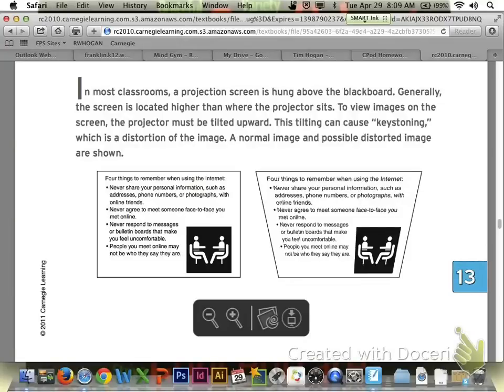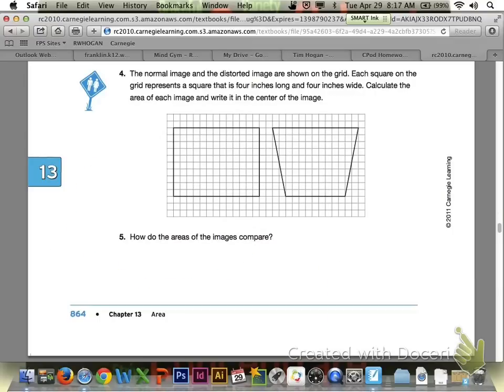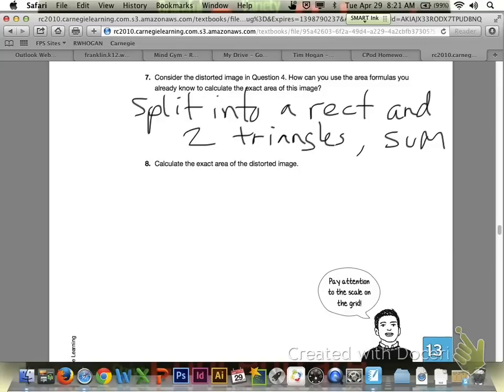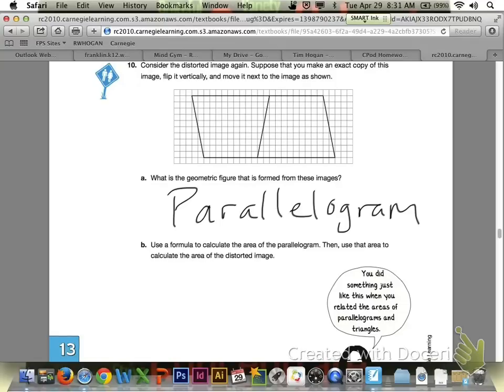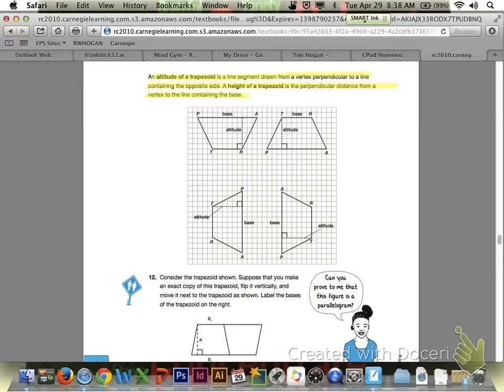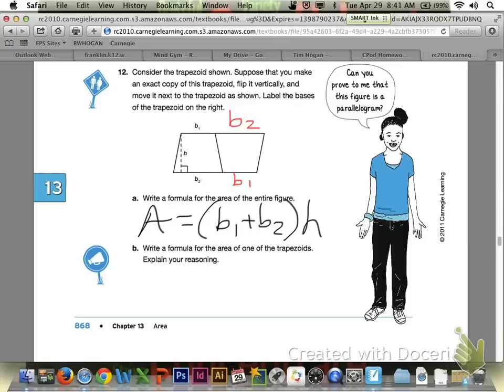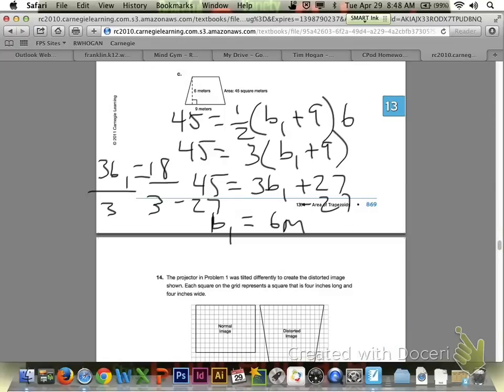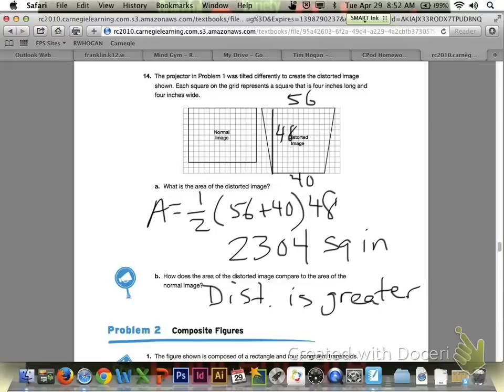Area of Trapezoids